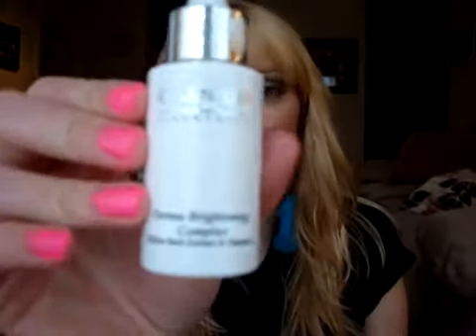Strongly Effective Cellnique Derma Brightening Complex works for Skin Discoloration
Formulated with liposamal Willow Bark Extract and Vitamin C, this strongly-effective yet gentle formulation works excellent on skin discoloration, dull and uneven skin tone, restores skin's luminous glow without provoking any skin irritation or peeling. Unprecedented clarity radiates from within.

Benefits
•  Works on skin discoloration, dull and uneven skin tone
•  Exfoliates dead skin cells without provoking skin irritation
•  Rich moisturizing arributes for skin softening
•  Promoting a firmer skin texture
•  Antioxidant protection for the skin